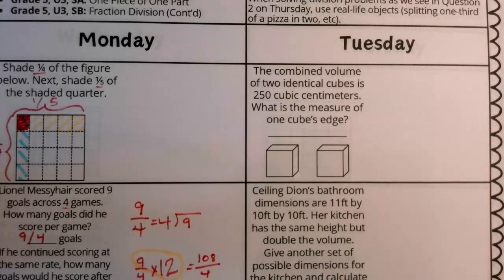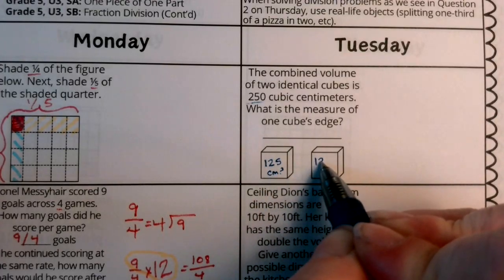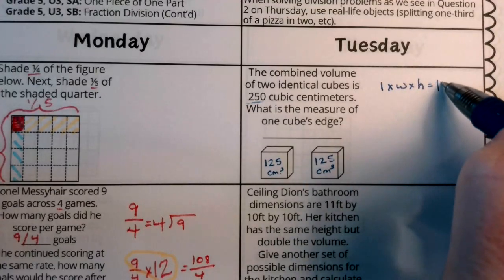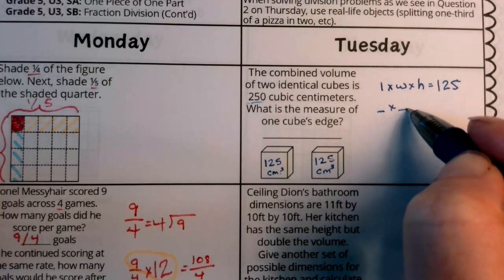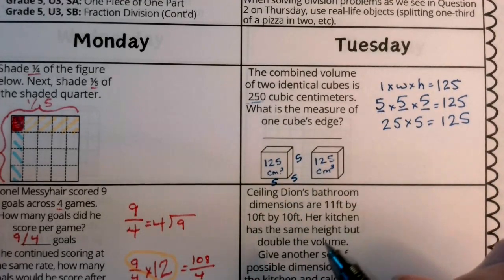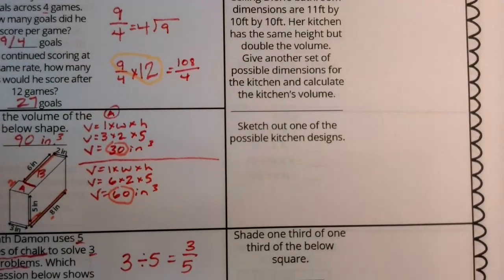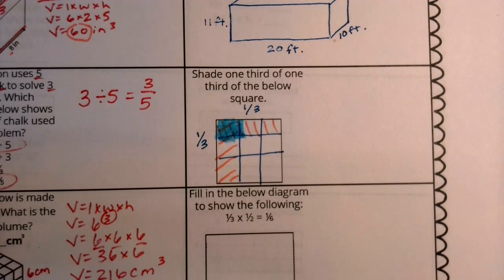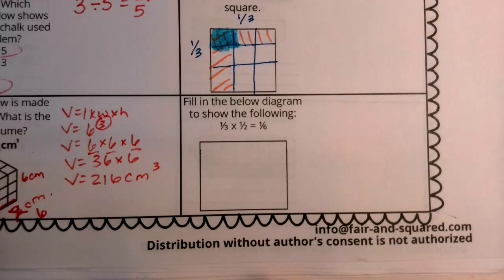Week 14 TUESDAY Spiral Review Illustrative Math Grade 5